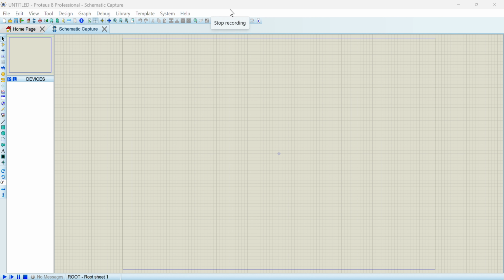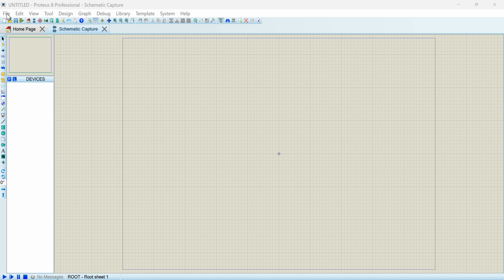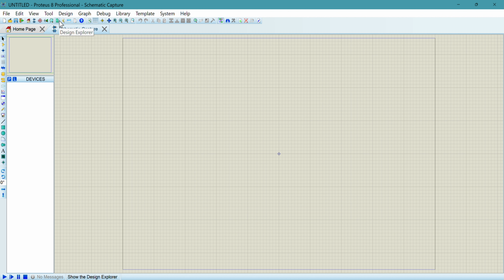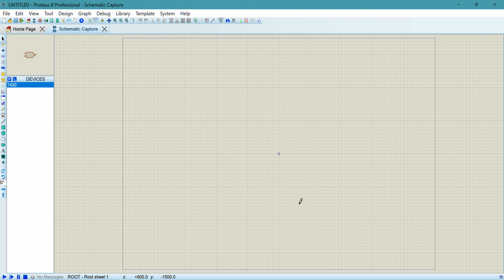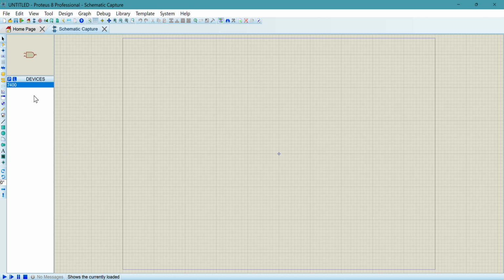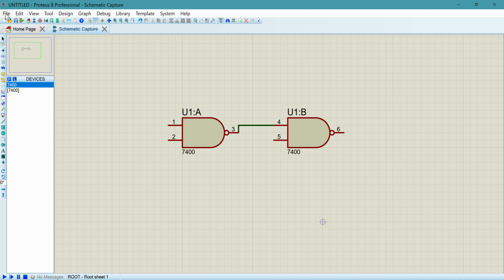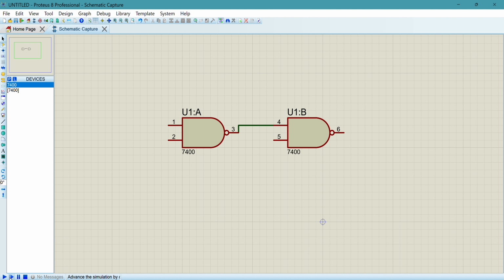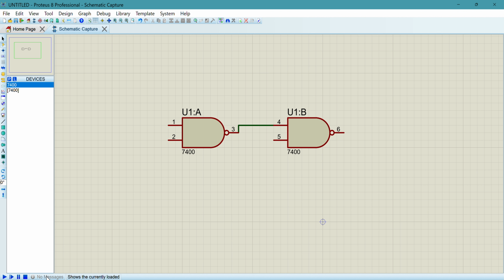Introduction to Proteus GUI